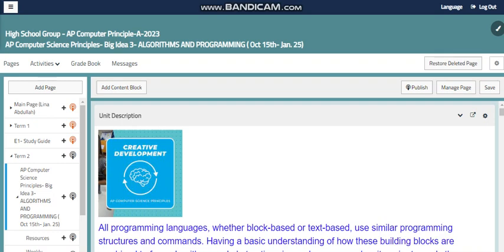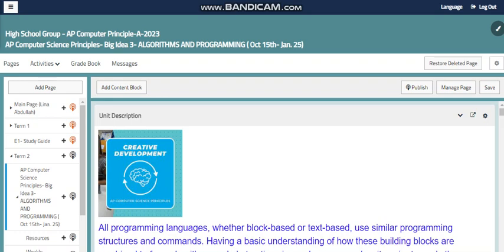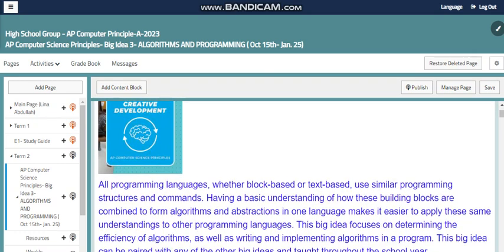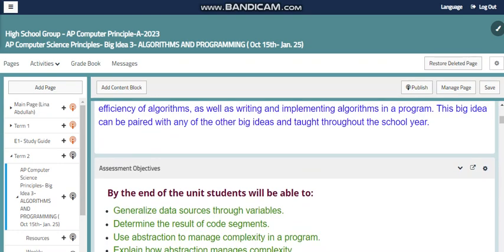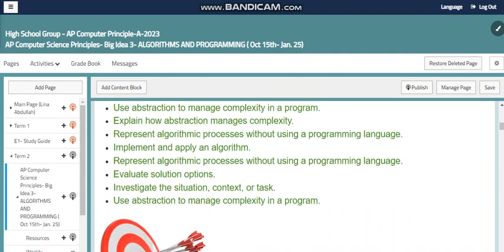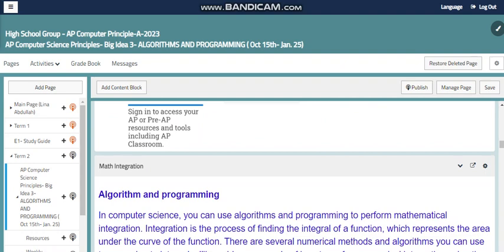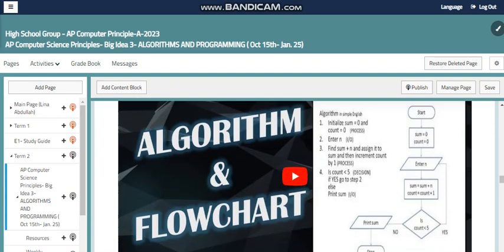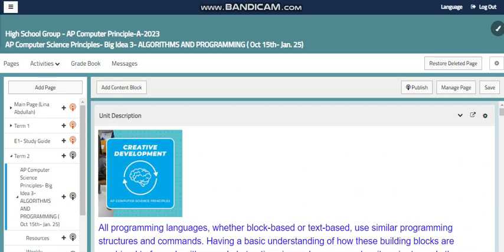AP CSP Big idea3 Algorithms and programming- by Ms. Lina Abdullah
This video will give a brief introduction to the AP Computer Science Principles big idea 3